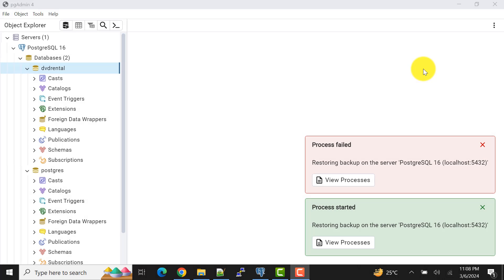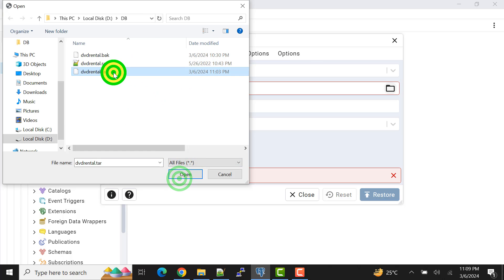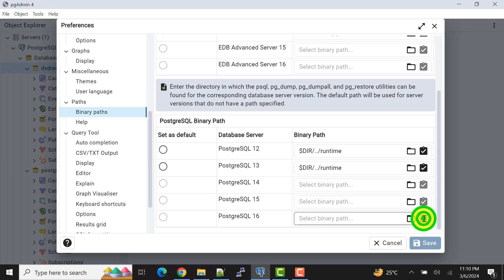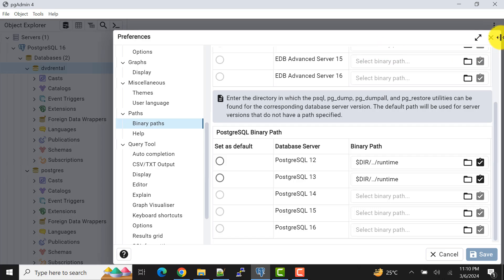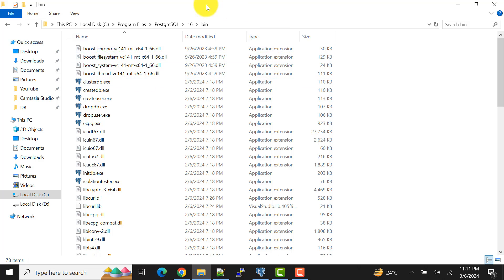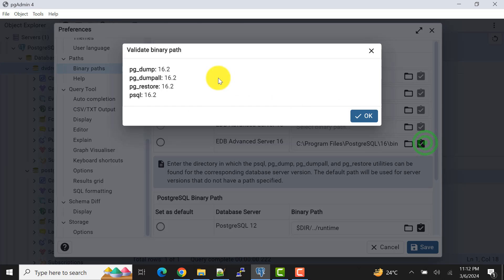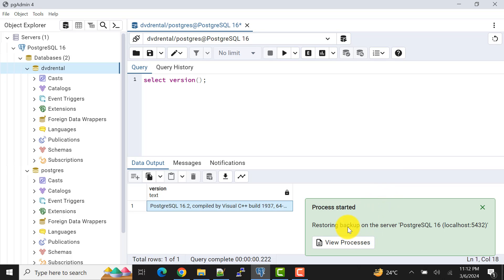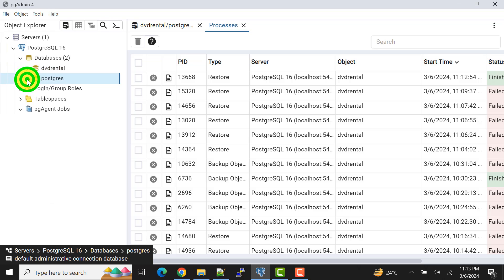How To Resolve Or Fix Error "Restoring backup on the server PostgreSQL 16" Process Failed pgAdmin 4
Source Codes -

🔍 𝐋𝐞𝐚𝐫𝐧 𝐇𝐨𝐰 𝐭𝐨 𝐑𝐞𝐬𝐨𝐥𝐯𝐞 𝐭𝐡𝐞 𝐄𝐫𝐫𝐨𝐫 "𝐑𝐞𝐬𝐭𝐨𝐫𝐢𝐧𝐠 𝐛𝐚𝐜𝐤𝐮𝐩 𝐨𝐧 𝐭𝐡𝐞 𝐬𝐞𝐫𝐯𝐞𝐫 𝐏𝐨𝐬𝐭𝐠𝐫𝐞𝐒𝐐𝐋 𝟏𝟔" 𝐏𝐫𝐨𝐜𝐞𝐬𝐬 𝐅𝐚𝐢𝐥𝐞𝐝 𝐰𝐢𝐭𝐡 𝐩𝐠𝐀𝐝𝐦𝐢𝐧 𝟒 🔍

In this video, I'll guide you through resolving the error "Restoring backup on the server PostgreSQL 16 process failed" encountered in pgAdmin 4. This error is commonly caused by incorrect binary paths in pgAdmin settings, and I'll show you how to fix it step by step.

In this tutorial, you’ll learn:

• Understanding the Error: Explore the common causes and implications of the error "Restoring backup on the server PostgreSQL 16 process failed" in pgAdmin 4.

• Identifying Incorrect Binary Paths: Learn how to identify and locate the binary paths in pgAdmin settings that may be causing the restoration process to fail.

• Correcting Binary Paths in pgAdmin: Step-by-step instructions on how to correct the binary paths in pgAdmin settings to resolve the error and ensure successful backup restoration.

• Testing the Fix: Tips for testing the correction to verify that the error has been resolved and the backup restoration process can proceed without issues.

• Preventive Measures: Insights into preventive measures to avoid similar errors in the future, including regular checks and updates to binary paths.

Whether you’re a database administrator, developer, or anyone troubleshooting PostgreSQL database errors in pgAdmin, this video provides valuable insights and practical guidance to help you resolve the "Restoring backup on the server PostgreSQL 16" error effectively.

PostgreSQL, pgAdmin 4, database error, error resolution, PostgreSQL 16, backup restoration, process failed, troubleshooting, pgAdmin settings, binary paths, PostgreSQL tutorial